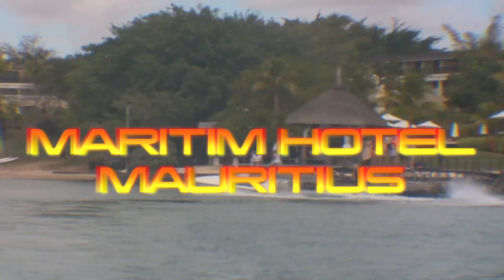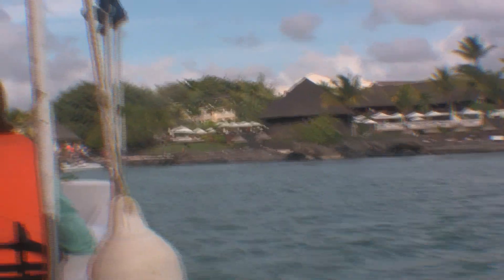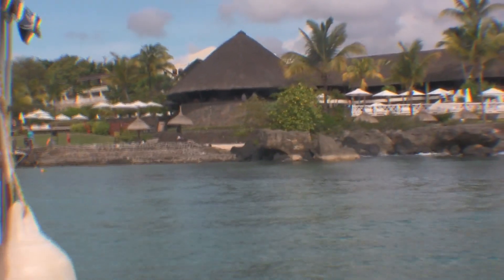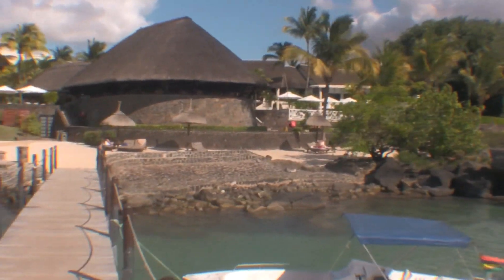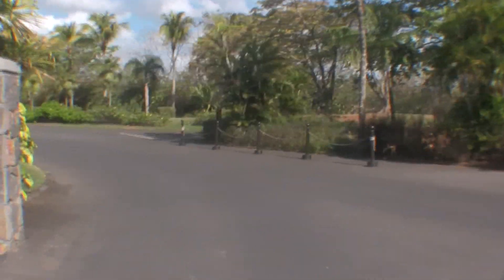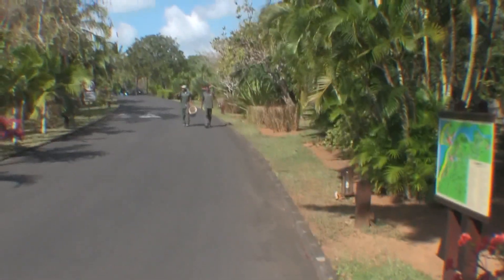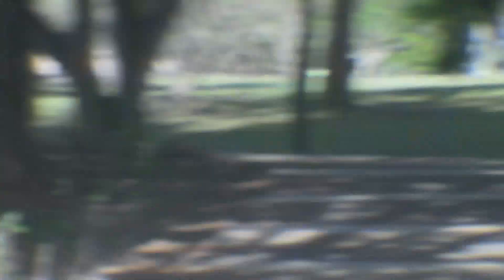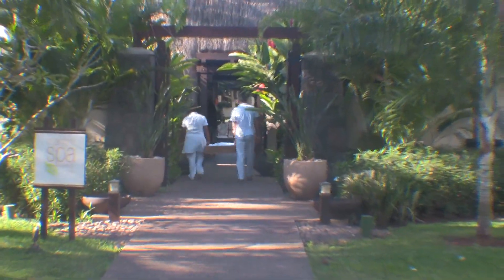MARITIM HOTEL MAURITIUS PART 1 - Mauritius Holidays Direct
A walk through of the Maritim Hotel and grounds in Mauritius to give you a good idea of what you can expect when you get there.

This is Part 1 and Part 2 will follow.